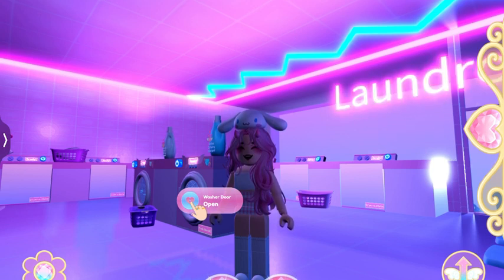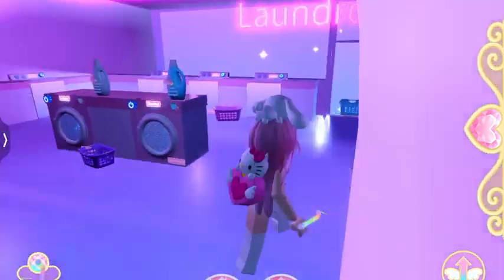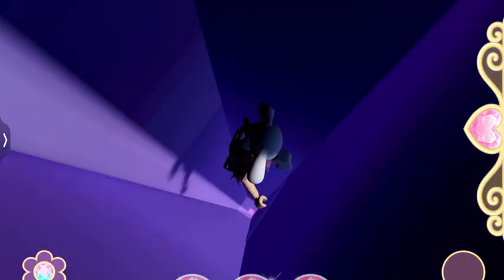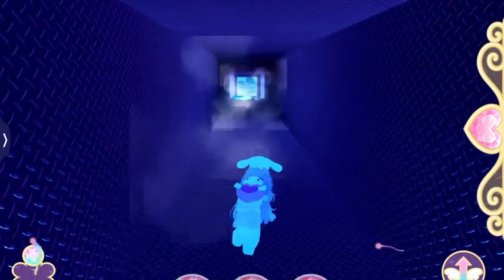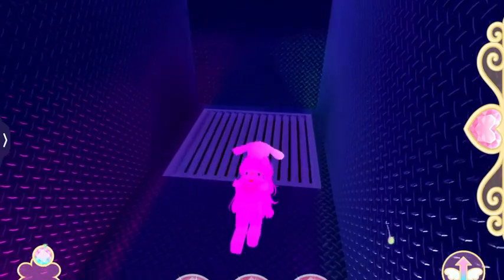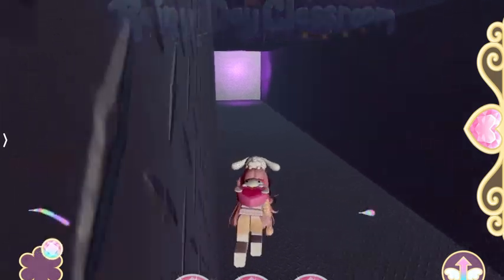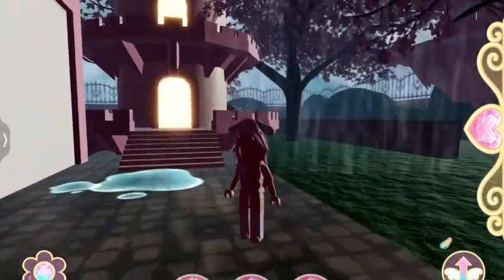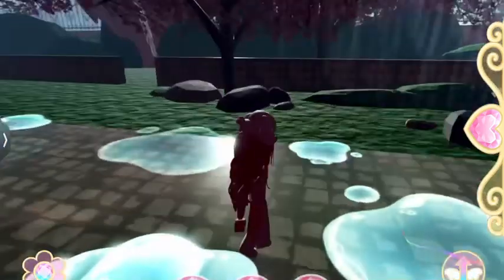RAINY DAY CLASSROOM *CHEST* (HOW TO GET IT!) Royale High CAMPUS 3 TIPS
🌈 Hi everyone! Today i show you how to ge the rainyday classrooms chest after SO SO long!
💫 Socials:
❤️ Youtube Channels:
・Main -

🧡 Nickname: Bean
💛 Roblox Username: Supersquad3456
💙 Roblox Group: J B M Group
𝘾𝙧𝙚𝙙𝙞𝙩𝙨:
Profile picture: me!
Intro & outro song: provided by tiktok
𝘼𝙗𝙤𝙪𝙩 𝙢𝙚:

Hi! I'm Jelly Bean Machine! I am a Royale High Roblox Youtuber from England and I love to make content, giveaways and more! My old channel had the same name as this, I had 5,000+ Subscribers and got into the Royale High Youtube choice awards for 2022! I got banned sadly because of people claiming they made my channel art when they did not. I am now making a comeback stronger than EVER! Much love and stay fab!

-The New School Is *NOT* Coming August 1st! Don't Click These Videos! 🏰 Royale High Clickbait Issues!

-YOU NEED TO LEVEL UP BEFORE THE NEW SCHOOL UPDATE & THIS IS WHY! ROBLOX Royale High Leveling Tips